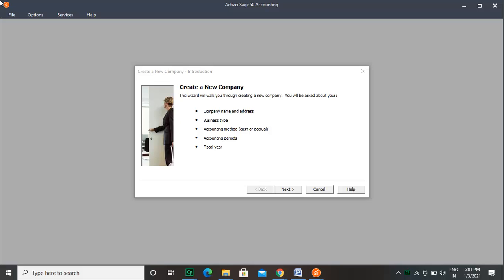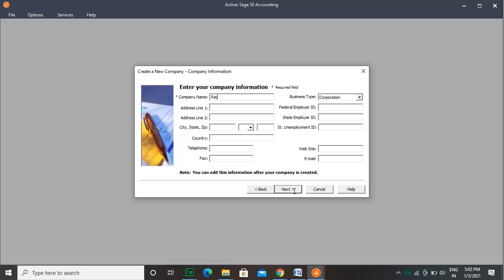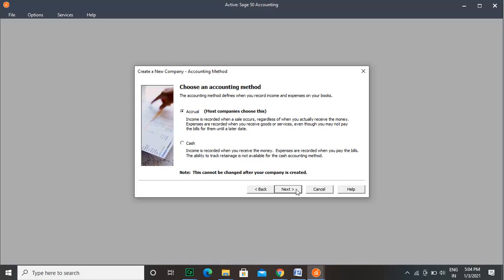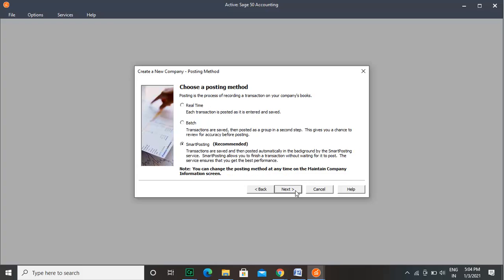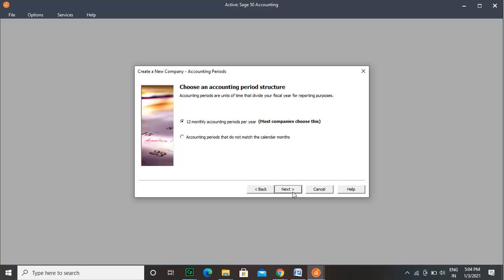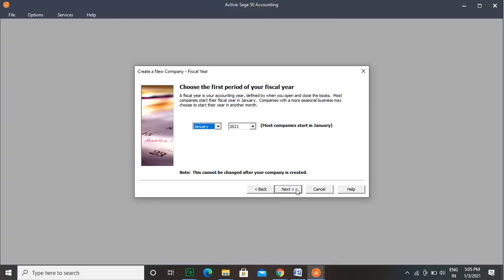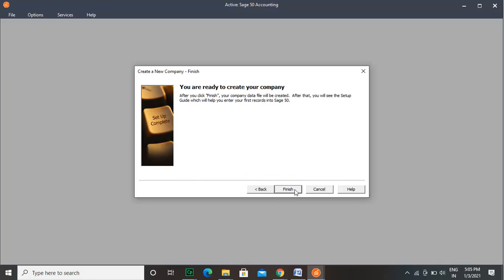How to Add a New Company in Sage 50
Schedule a Meeting with Us This video describes the way in which you can create and add new company in Sage 50. SAGE 50 accounting software is the best accounting software for small businesses.